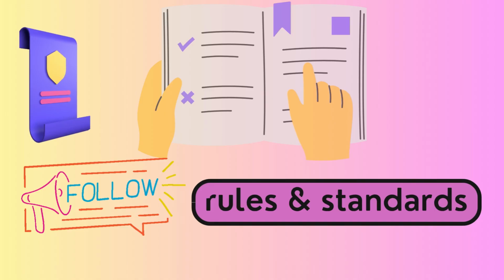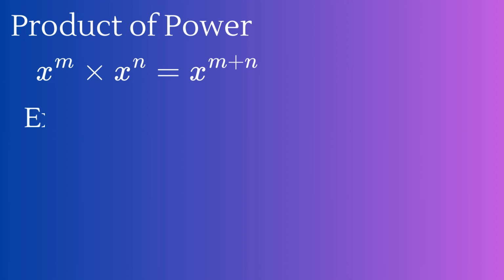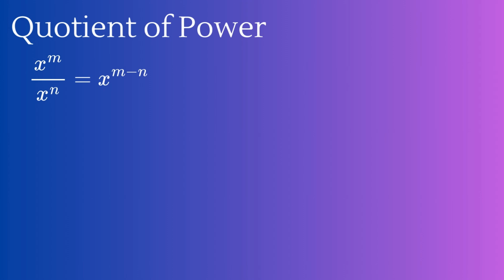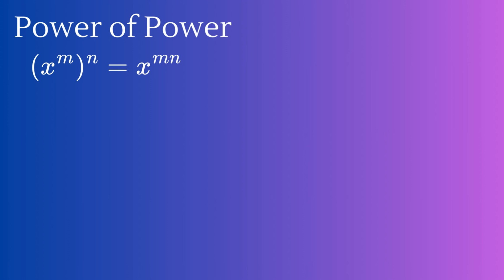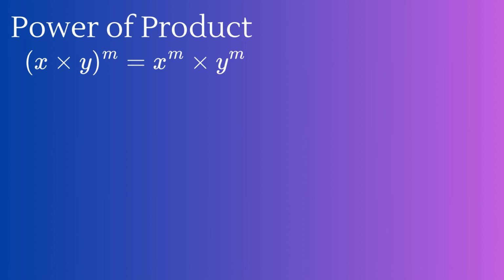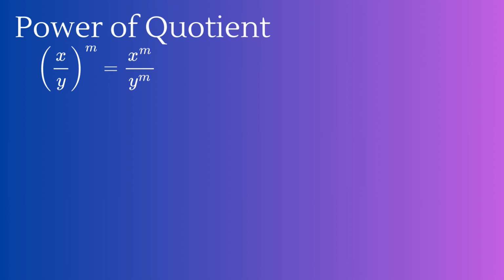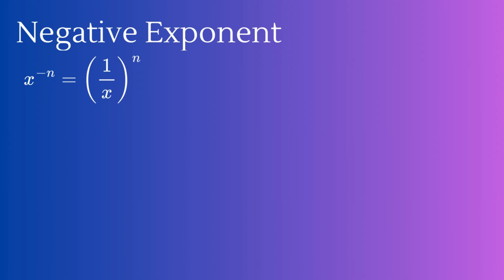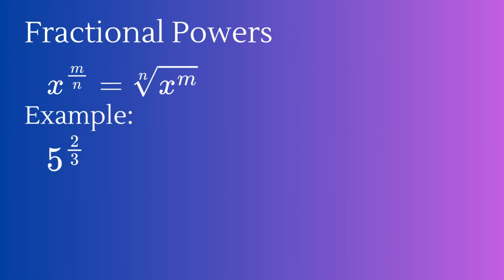Laws of Exponents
In this video, I've explained the laws of exponents with their examples. This video is a part of the series "Introduction to Algebra".